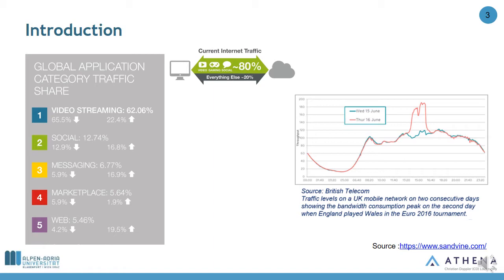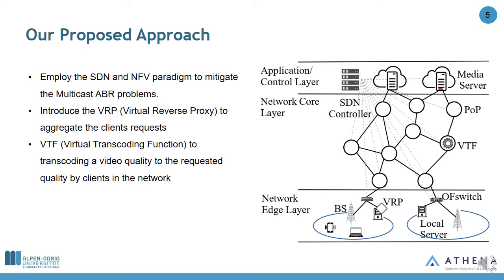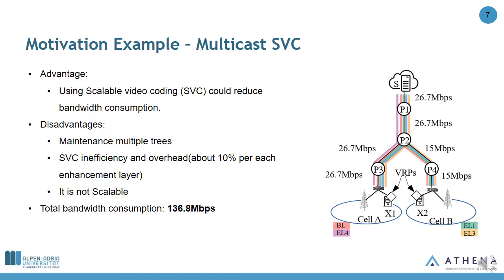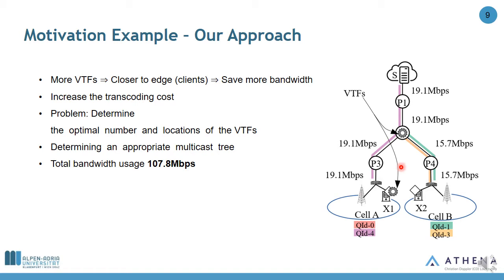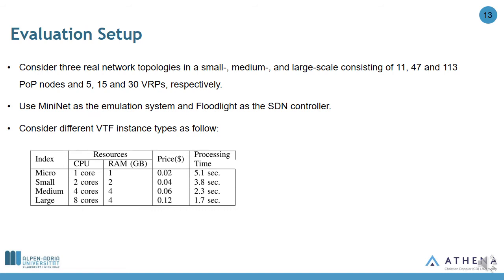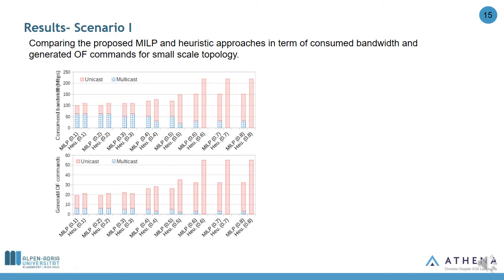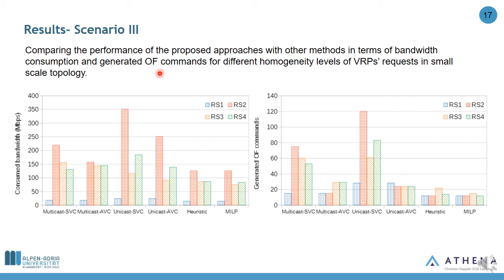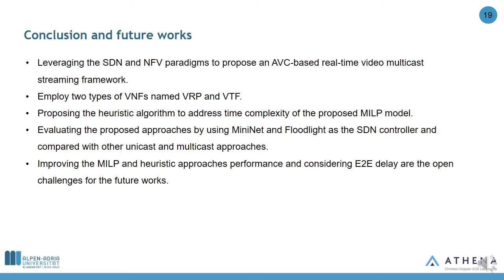On Optimizing Resource Utilization in AVC-based Real-time Video Streaming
Paper Title: On Optimizing Resource Utilization in AVC-based Real-time Video Streaming

Authors: Alireza Erfanian (Alpen-Adria-Universitat Klagenfurt), Farzad Tashtarian (Islamic Azad University), Reza Farahani (Alpen-Adria-Universitat Klagenfurt), Christian Timmerer (Alpen-Adria-Universitat Klagenfurt, Bitmovin), Hermann Hellwagner (Alpen-Adria-Universitat Klagenfurt)

Abstract: Real-time video streaming traffic and related applications have witnessed significant growth in recent years. However, this has been accompanied by some challenging issues, predominantly resource utilization. IP multicasting, as a solution to this problem, suffers from many problems. Using scalable video coding could not gain wide adoption in the industry, due to reduced compression efficiency and additional computational complexity. The emerging software-defined networking (SDN)and network function virtualization (NFV) paradigms enable re-searchers to cope with IP multicasting issues in novel ways. In this paper, by leveraging the SDN and NFV concepts, we introduce a cost-aware approach to provide advanced video coding (AVC)-based real-time video streaming services in the network. In this study, we use two types of virtualized network functions (VNFs): virtual reverse proxy (VRP) and virtual transcoder (VTF)functions. At the edge of the network, VRPs are responsible for collecting clients’ requests and sending them to an SDN controller. Then, executing a mixed-integer linear program (MILP) determines an optimal multicast tree from an appropriate set of video source servers to the optimal group of transcoders. The desired video is sent over the multicast tree. The VTFs transcode the received video segments and stream to the requested VRPs over unicast paths. To mitigate the time complexity of the proposed MILPmodel, we propose a heuristic algorithm that determines a near-optimal solution in a reasonable amount of time. Using theMiniNet emulator, we evaluate the proposed approach and show it achieves better performance in terms of cost and resource utilization in comparison with traditional multicast and unicast approaches.